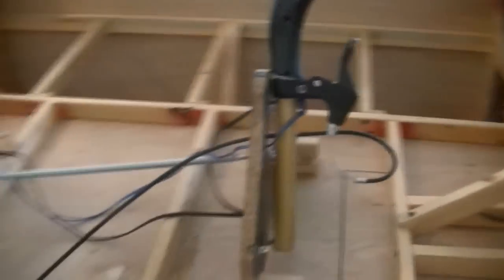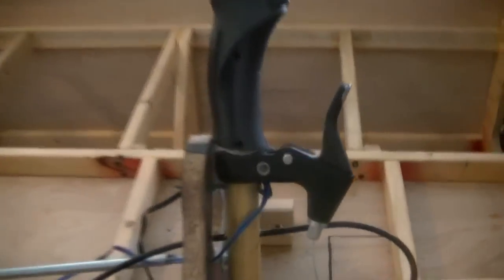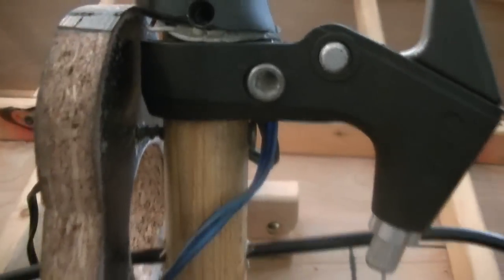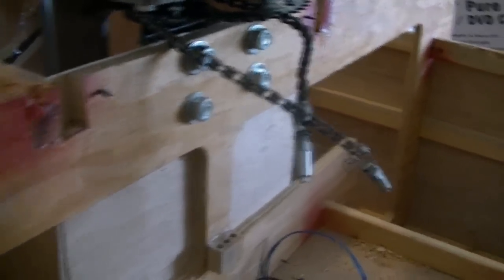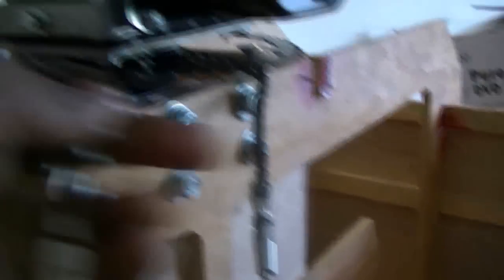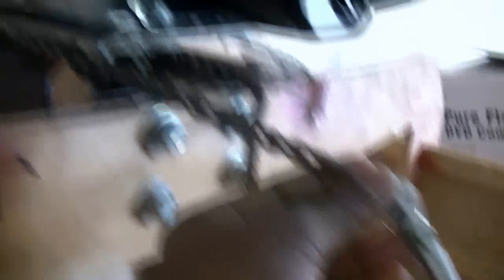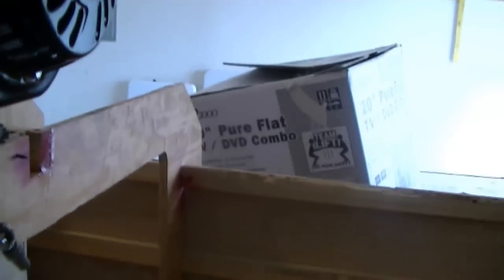Camera test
testing out new camera